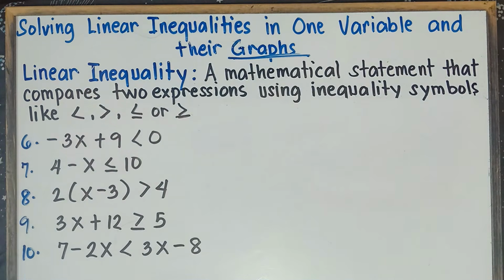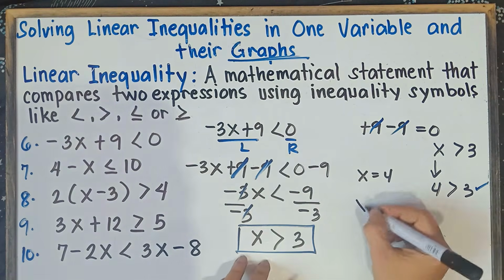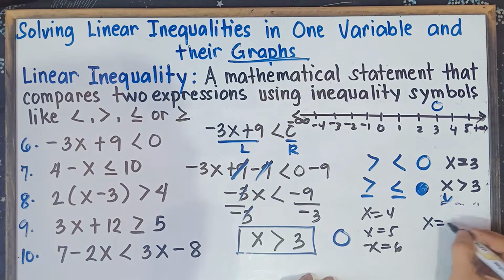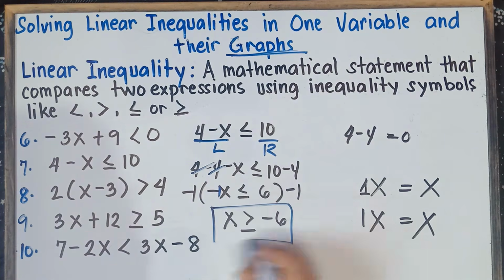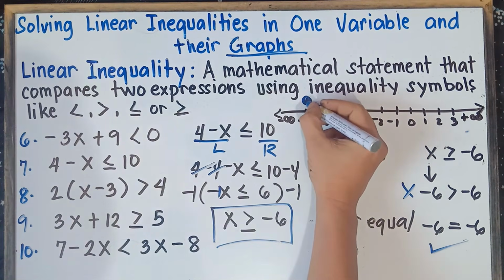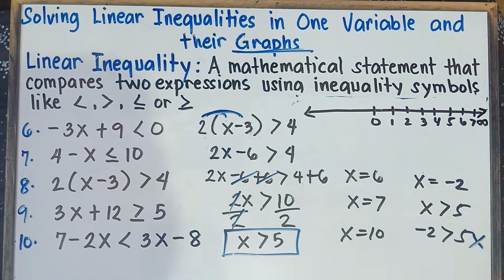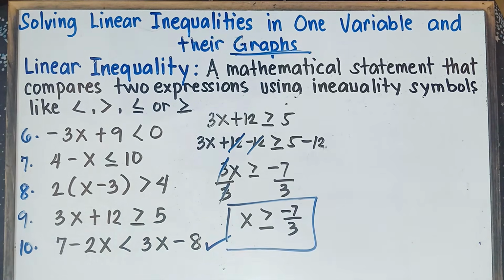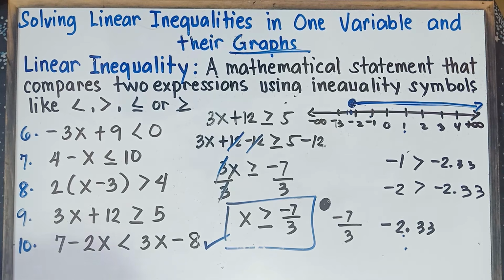Solving Linear Inequalities in One Variable and their Graphs Part 2 |G8 | Q3 | Explain in Detailed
Solving Linear Inequalities in One Variable and their Graphs | G8 | Q3 | Explain in Detailed
In this Video, you will be able to solve linear inequalities in one variable and their graphs. This video also helps you determine the use of the open circle and closed circle. In relation, you will be able to draw the graph of the inequality on the number line. Hope this video helps!
KEEP FIGHTING!